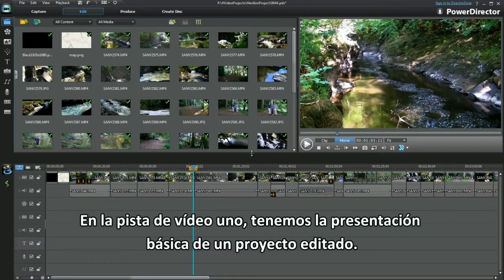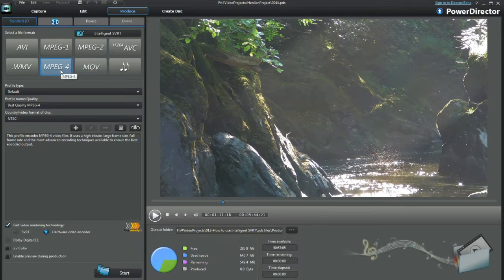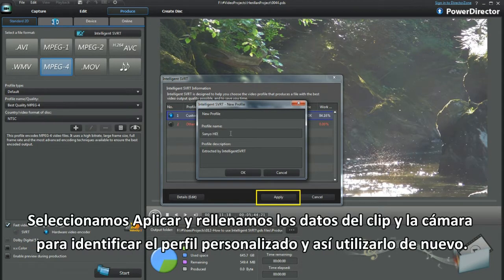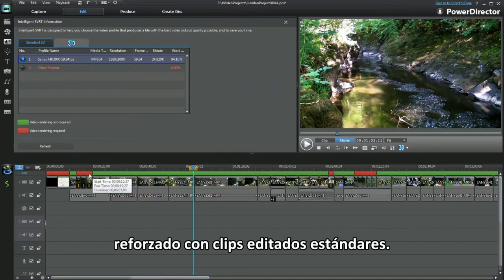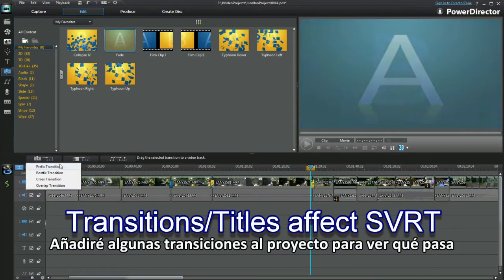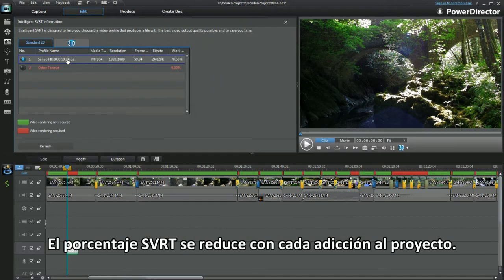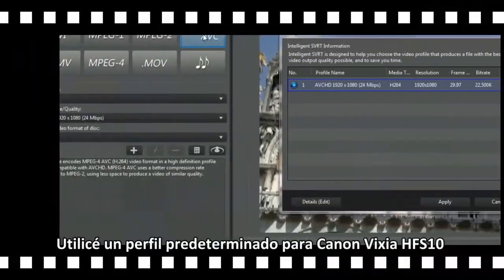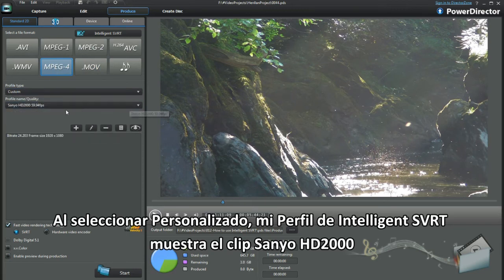PowerDirector 10 tutorial - Cómo utilizar Intelligent SVRT